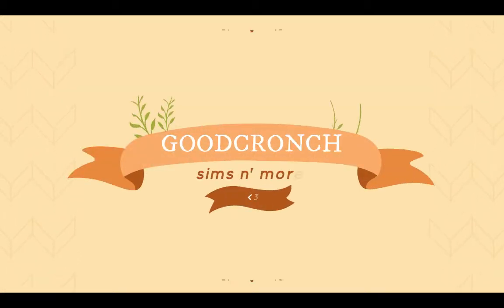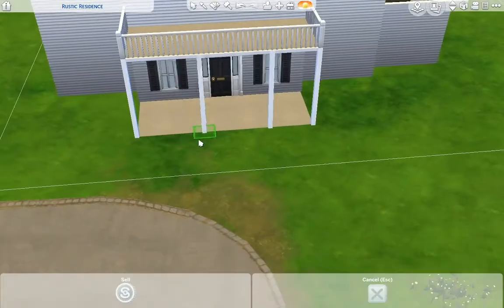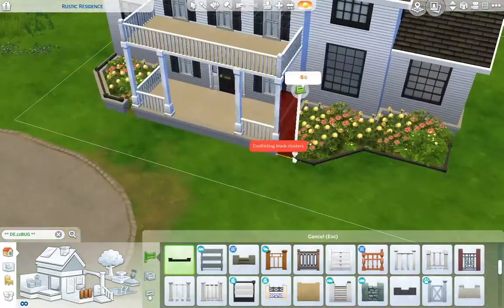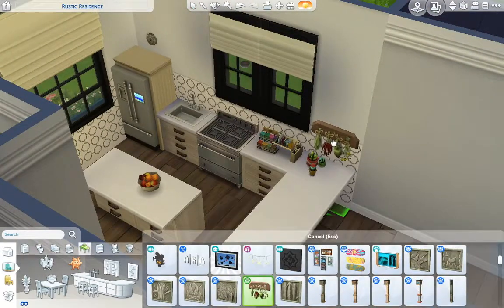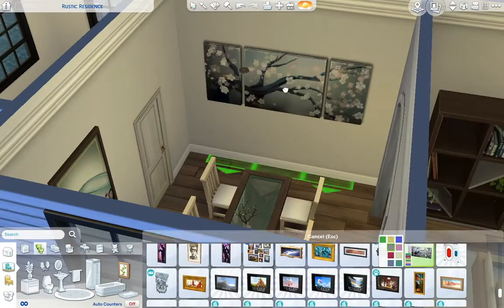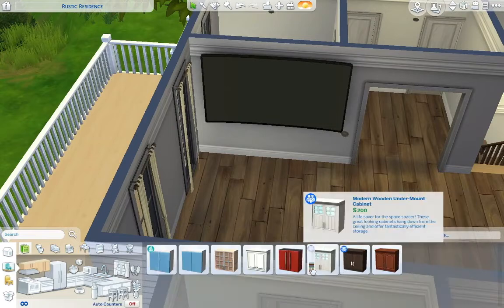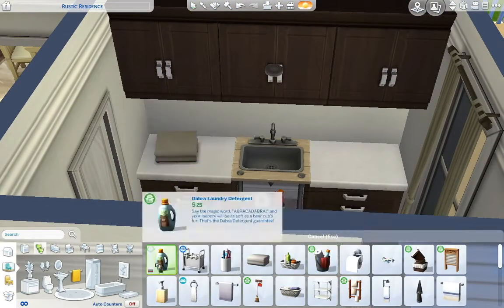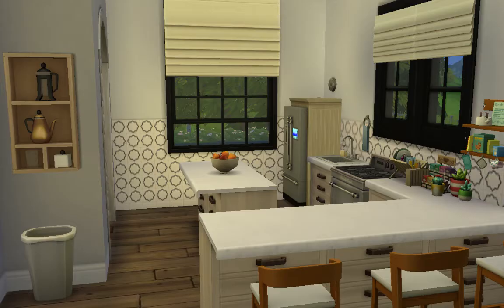Modern Colonial Family Home || The Sims 4: Speed Build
hi friends! today i built a colonial-style home that has been renovated for a family of 5 sims! i hope you enjoy!! xoxo

sims 4 gallery id: @laurengrover

this video is family friendly and appropriate for viewers of all ages.